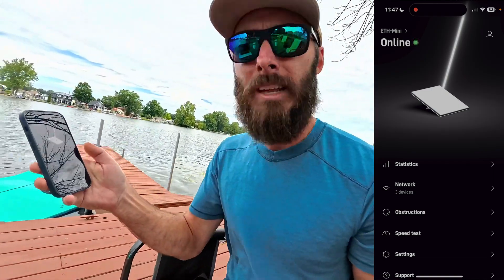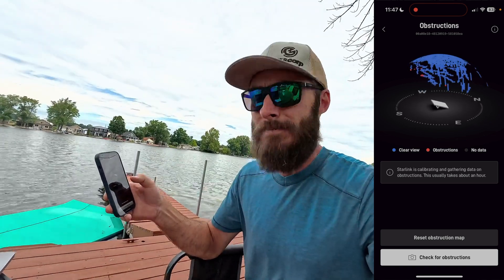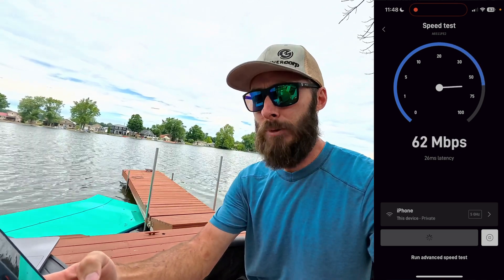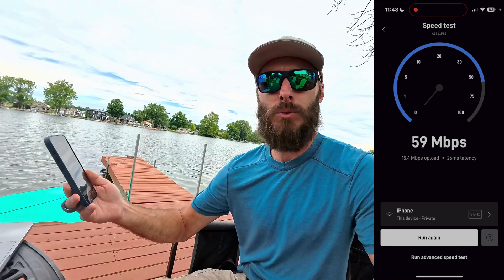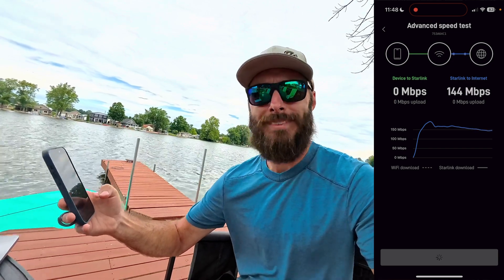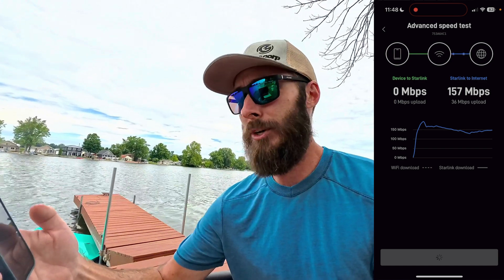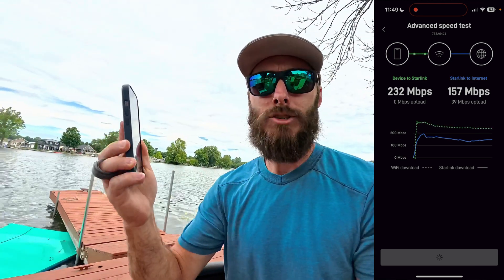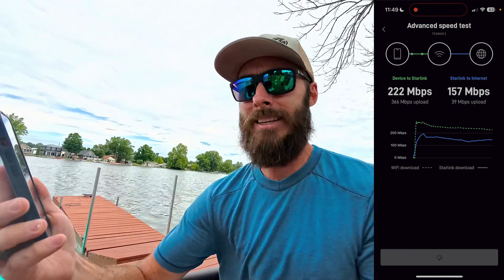Starlink Mini Review: 4K Streaming?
In this Starlink Mini Review, I test to see if we can stream 4K video. The Starlink Mini is more capable than I first thought.

The Mini, designed for travelers, is a portable internet solution that I put to the test in a previous video. However, the overhead power lines caused interference that reduced my download speeds. This new video is to show the true capability of streaming 4K video and getting download speeds greater than 185 mbps.